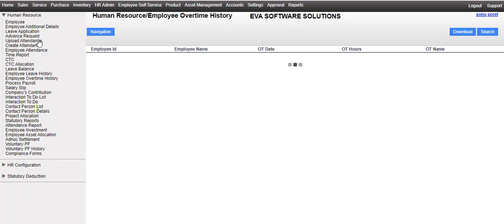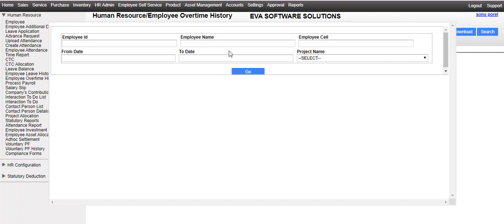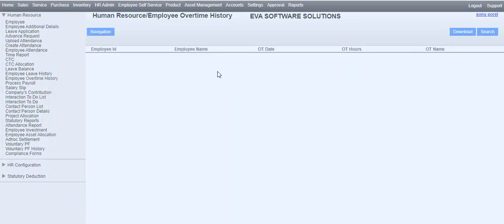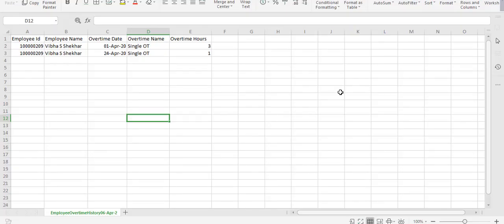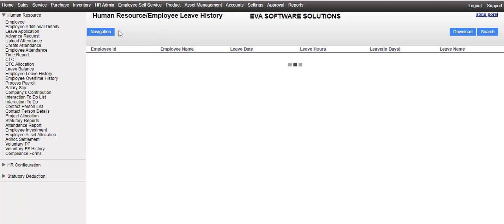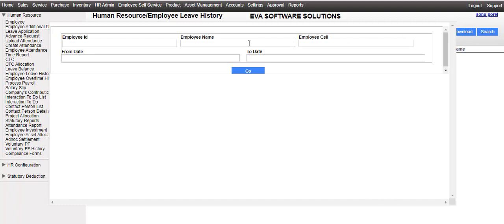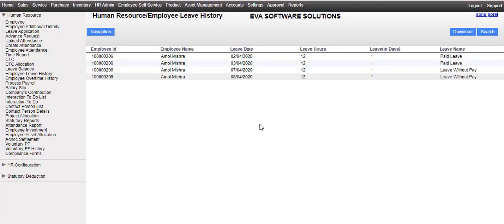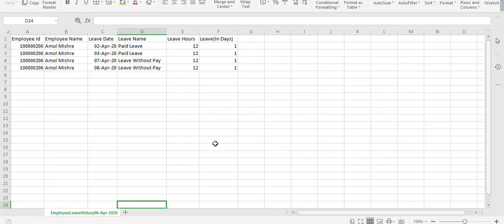How to view or download overtime and leave history detail in EVA ERP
Watch this video in case you would like to download

- Over time of the employee
- Leave history of employee